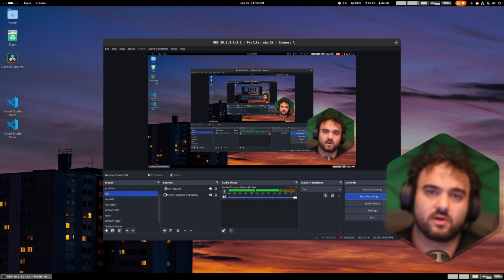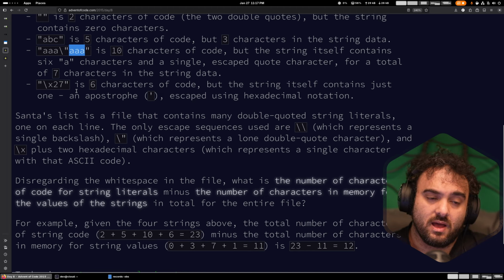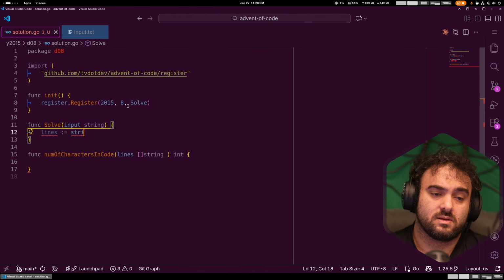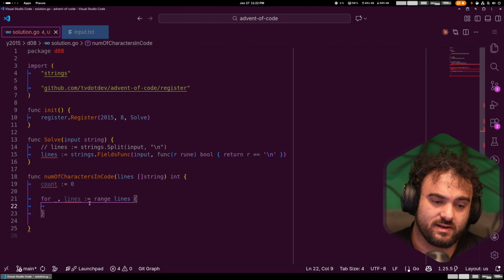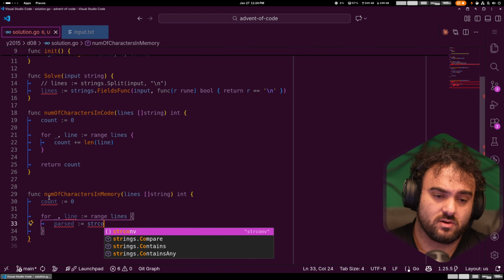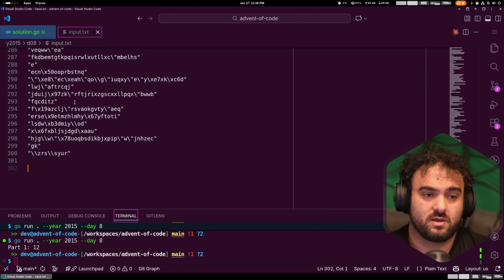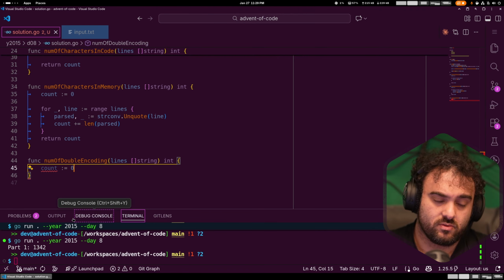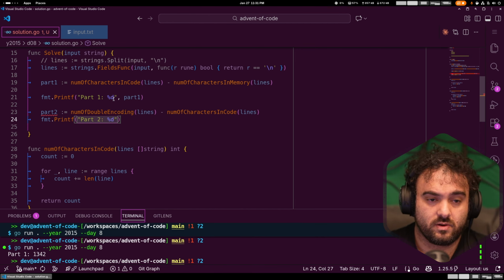Advent of Code 2015 - Day 8: Matchsticks (Go)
Starting from the very first Advent of Code (2015) and learning Go as I go. Unscripted, just figuring things out.

Day 8 is about string escaping — counting the difference between characters in code and characters in memory. Part two flips it: encode the strings and count the growth. Using strconv.Quote, strconv.Unquote, and strings.FieldsFunc.

advent of code, golang, aoc 2015